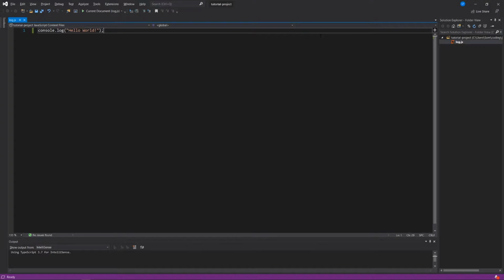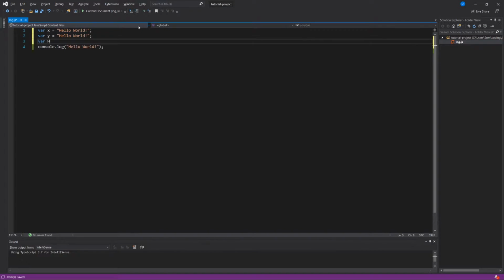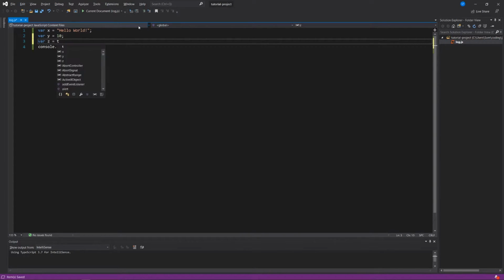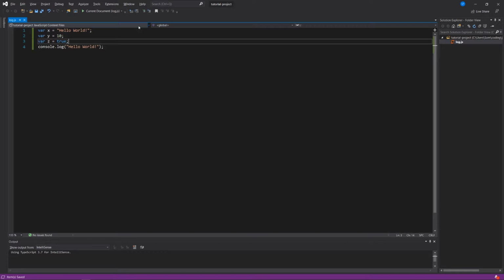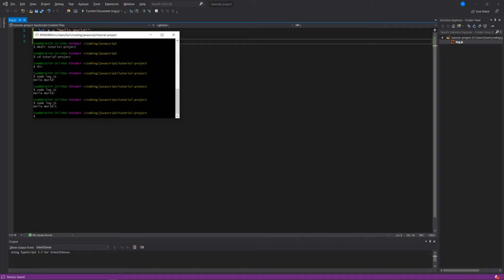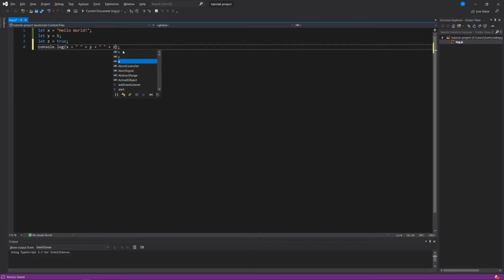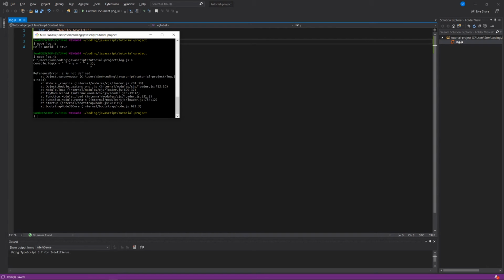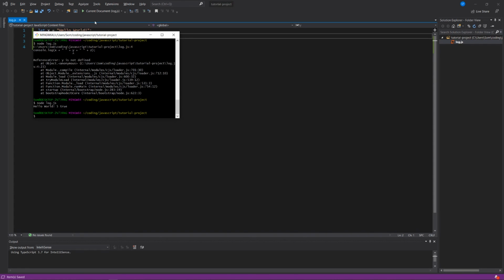Learn JavaScript for Digital Tabletop Game and Web Development - Part 2 (Variables and Data Types)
Learn JavaScript to make digital tabletop games and web apps!